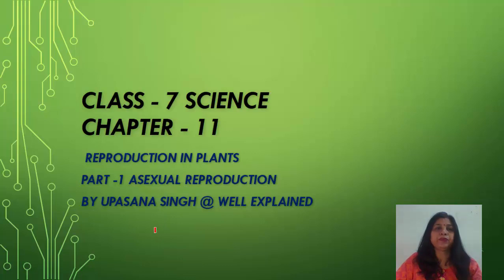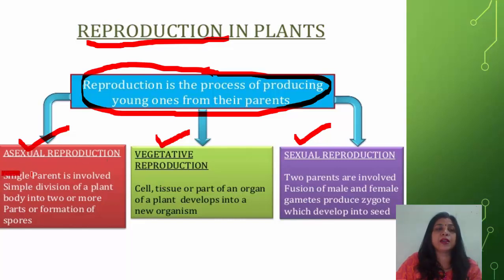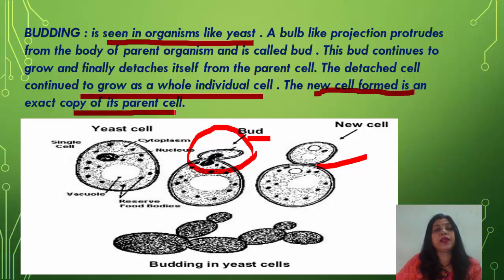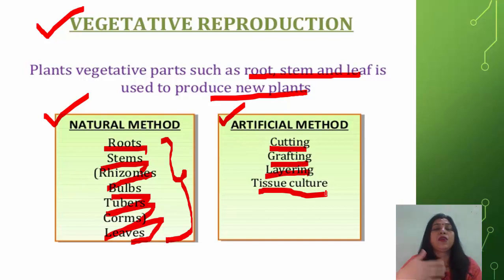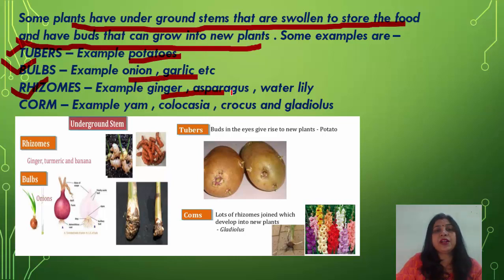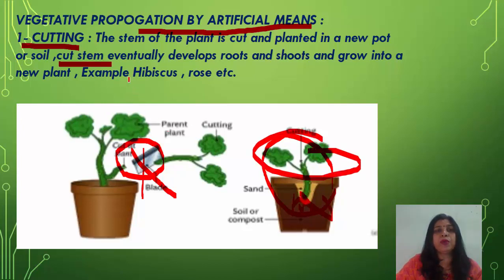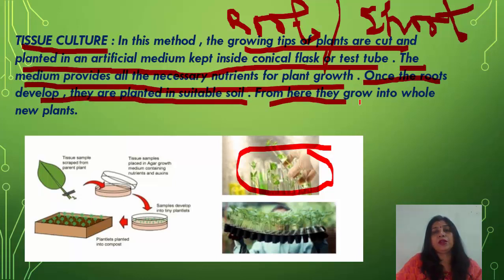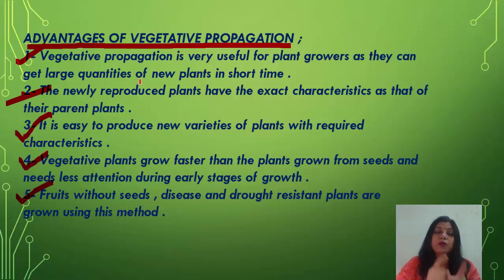CLASS 7 | SCIENCE | REPRODUCTION IN PLANTS | PART - 1 | CBSE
REPRODUCTION IN PLANTS , ASEXUAL REPRODUCTION , VEGETATIVE PROPAGATION